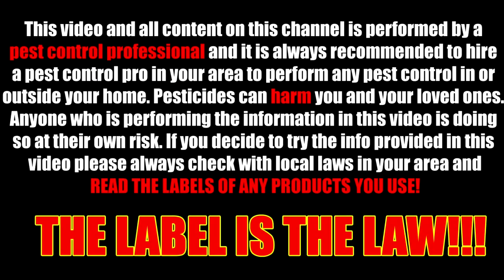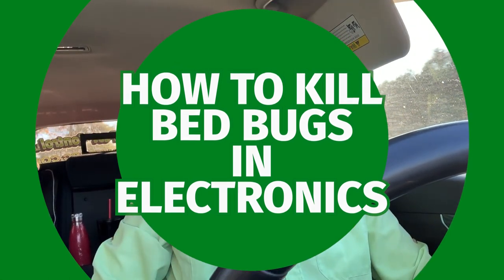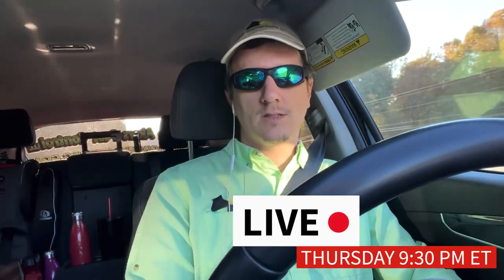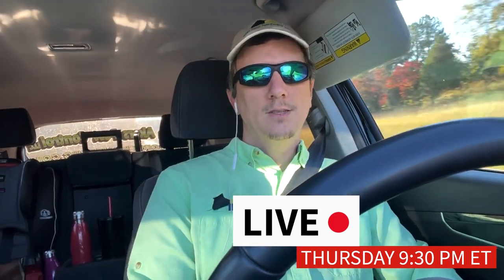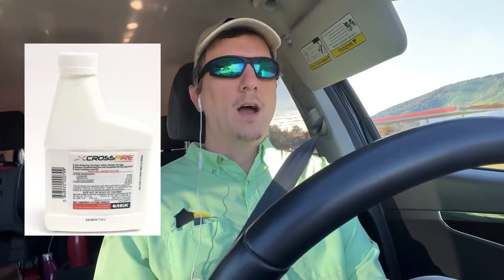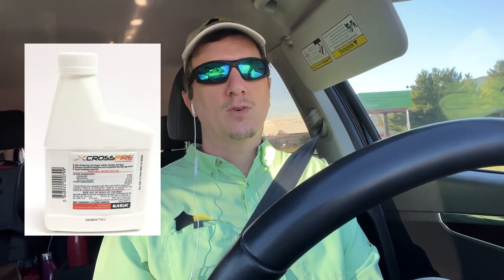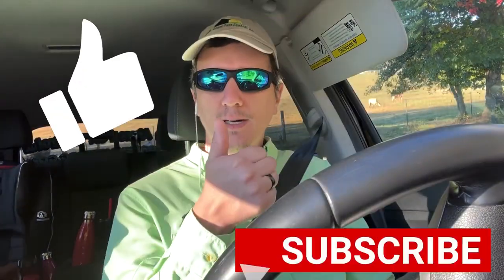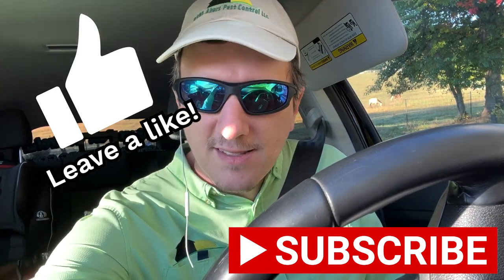How To KILL Bed Bugs In Electronics Guaranteed! (also works on any belongings that can't be treated)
Do you work from home and found out you have bed bugs? Oh no! You work sometimes from bed or the couch. What happens if you have bed bugs in electronics? How do you eliminate the bed bugs if they are in your laptop? How do you kill bed bugs in a phone? You can't spray your electronics and you can't heat treat them either? So how do we kill bed bugs in electronics? Watch this video to find out!